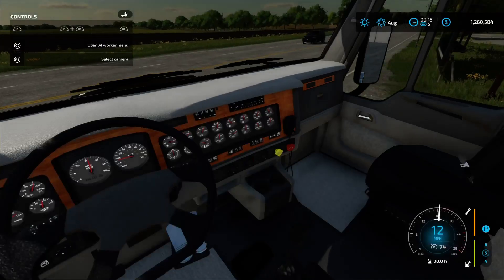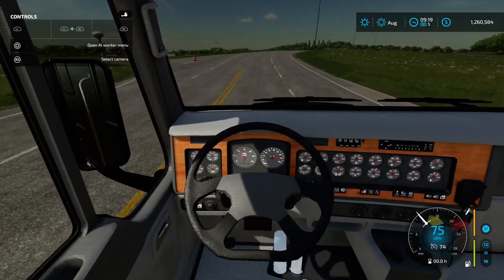THE NEW LIZARD T200 IS AMAZING 🤩 (KENWORTH T200) MOD REVIEW FARM SIMULATOR 22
This is a amazing mod made by Hispano Modding.